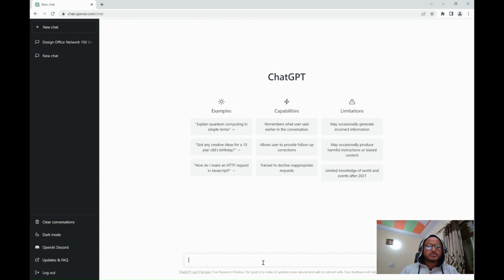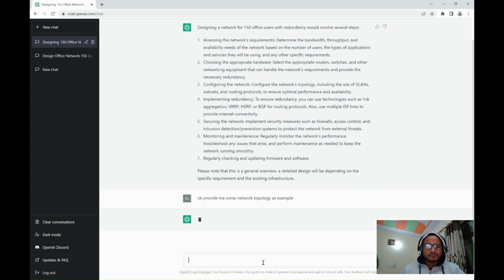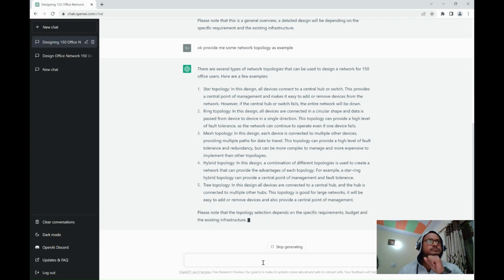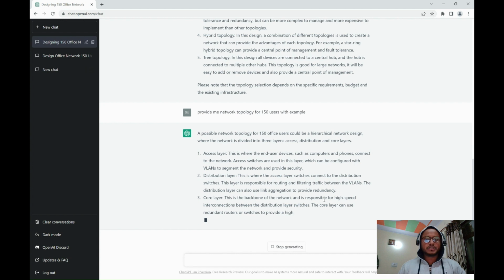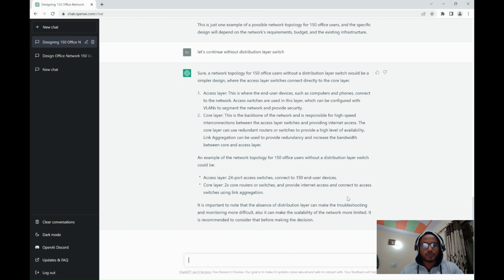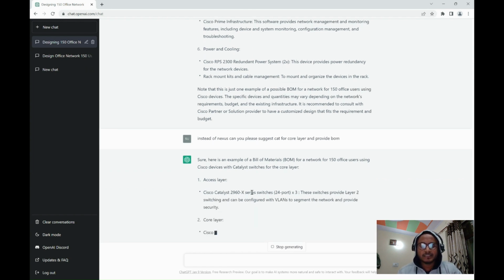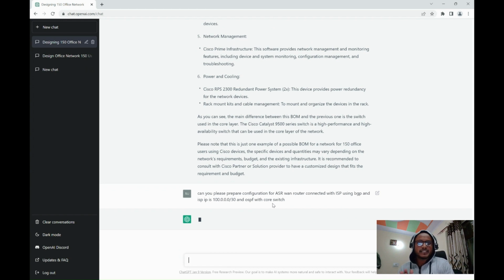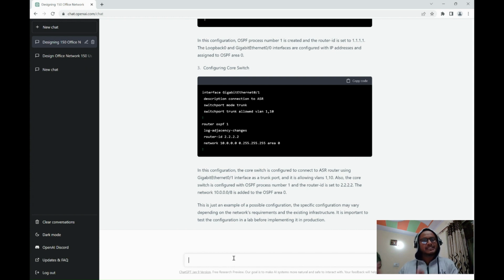How ChatGPT can be helpful for Network Engineers!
What is ChatGPT, and will it change everything? How Chat GPT is AI future... (and I think it's smarter than me). "In this video, we explore the capabilities of ChatGPT, the world's most advanced language model developed by OpenAI, and how it can revolutionize network management. Using natural language processing and machine learning, ChatGPT can automate and optimize various tasks in networking, such as network generation, configuration, troubleshooting, and security. We will also show examples of how ChatGPT can be used to improve network management, and how it can help to reduce human error and improve efficiency. This video is a must-watch for network engineers, IT professionals and anyone interested in the future of AI-powered networking. "

Language model
Artificial intelligence
Text generation
Natural language processing
Machine learning
Language understanding
Dialogue systems
Virtual assistants
AI chatbot
Network automation
Network generation
Network configuration
Network troubleshooting
Network monitoring
Network security
Network topology
Network protocol
Network optimization
Network virtualization
Network Intelligence
Network Management